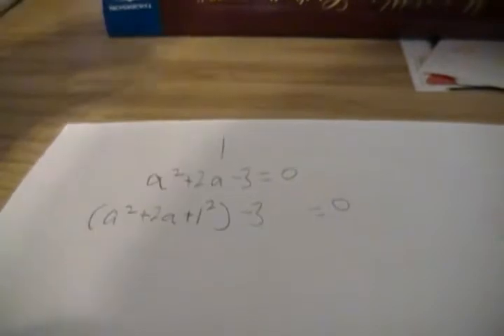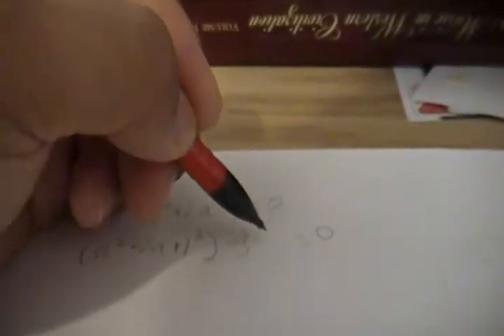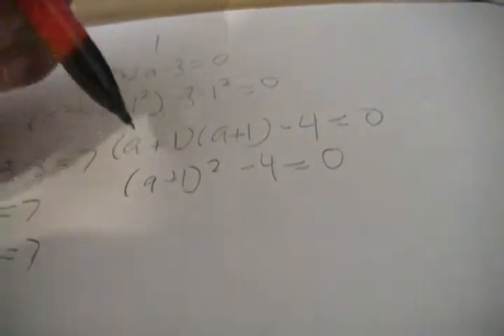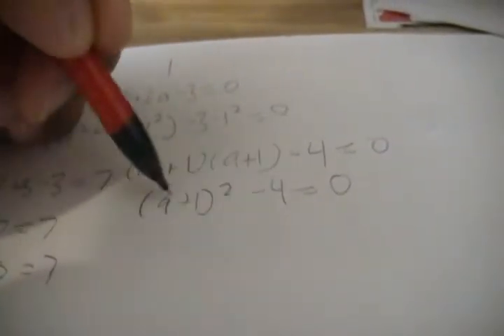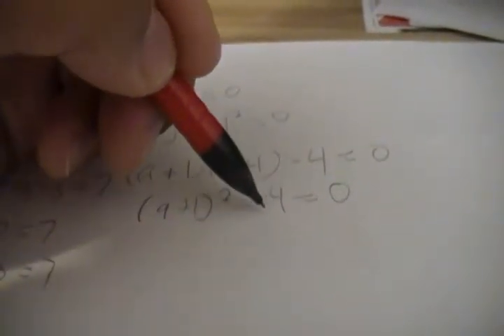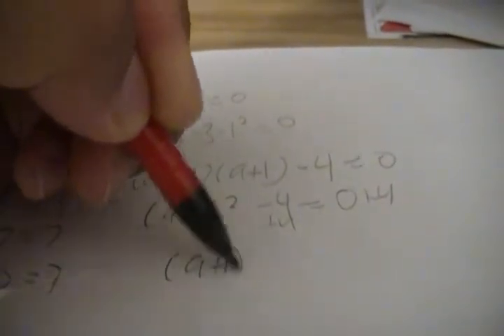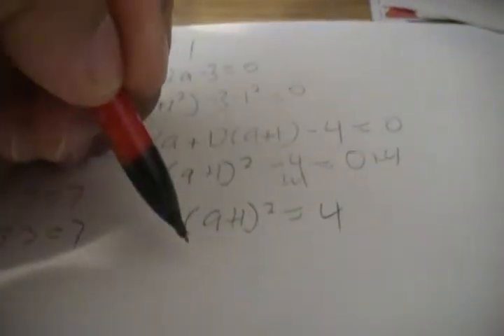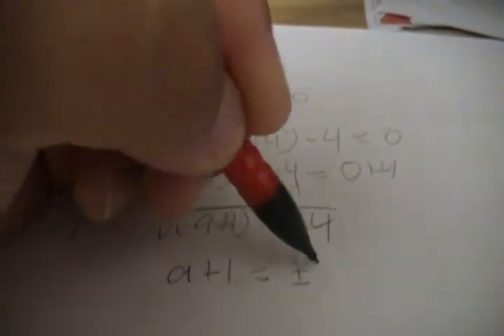algebra 1 Solving quadratic equations by completing the square